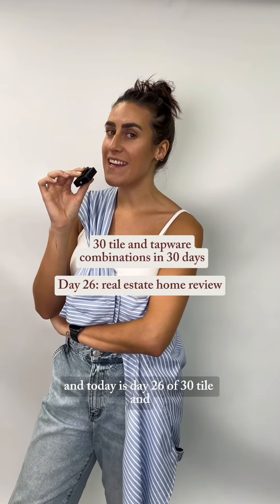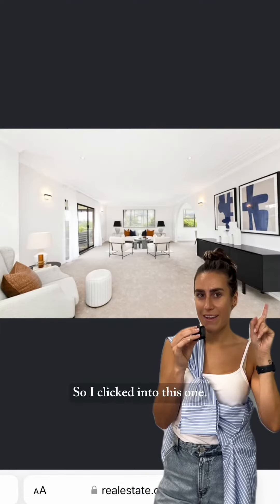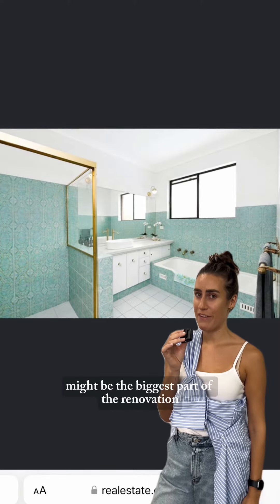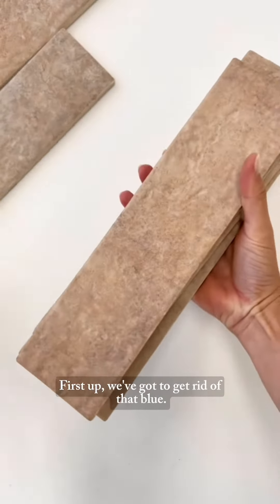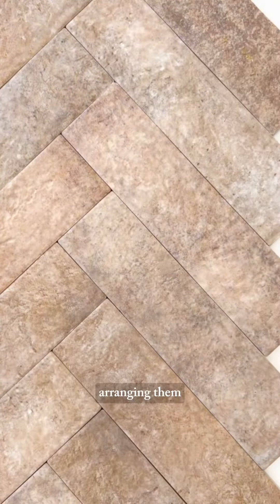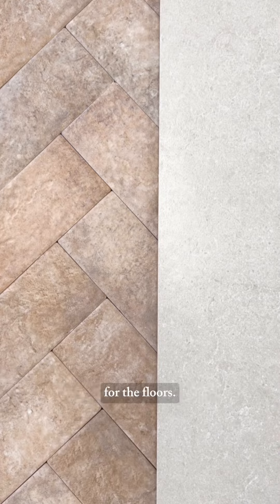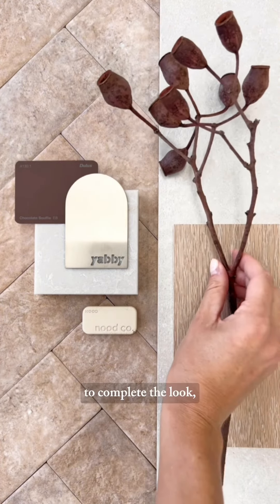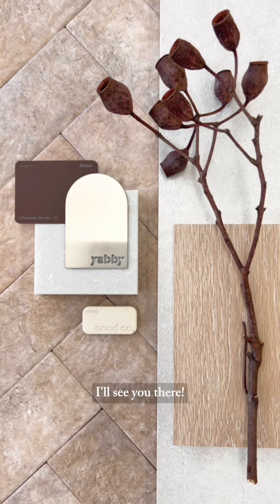Real Estate Home Review 🏡 Day 26 of Tile and Tapware Combinations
I couldn't help but review this bathroom I found online! 😅

This is day 26 of '30 days of tile and tapware combinations' 🙌🏼

✨ About TileCloud ✨

TileCloud is Australia’s Online Tile Store—making it easy to shop stylish, high-quality tiles at affordable prices. Order online and get samples delivered straight to your door!

📲 Follow us for more inspo: @tilecloud on Instagram & TikTok